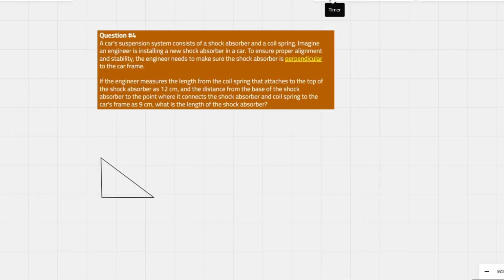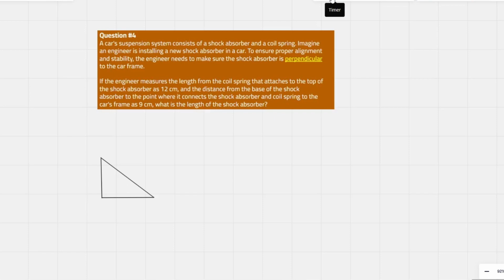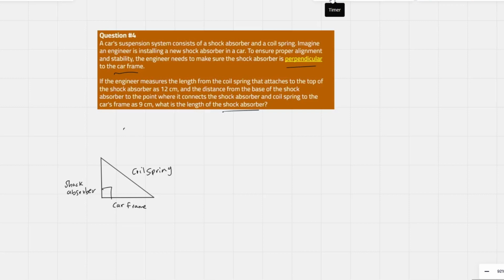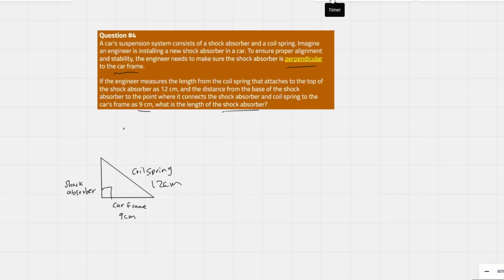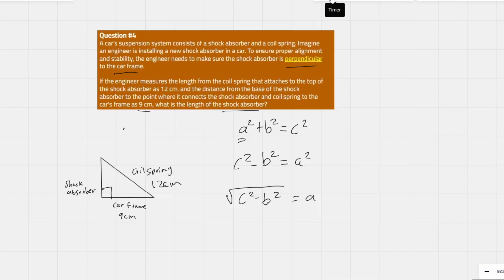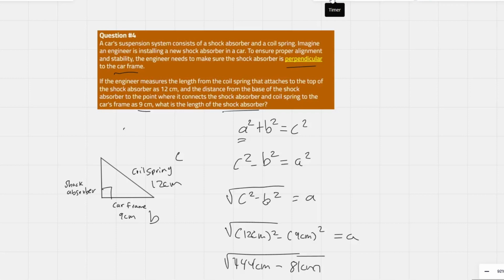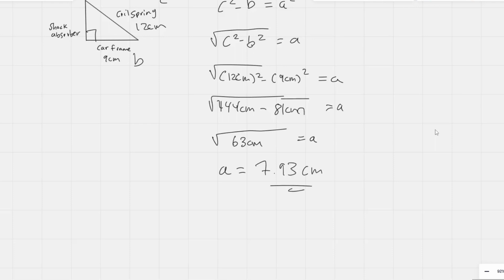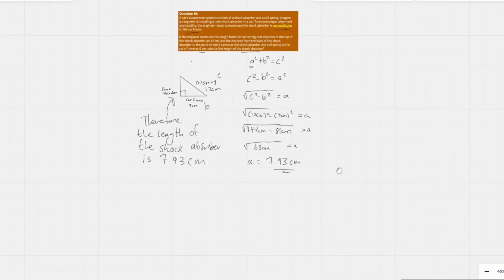A Cars Suspension System Consists of a Shock Absorber and Coil Spring...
Video covers how you can do a question involving the Pythagorean theorem regarding a cars suspension system.